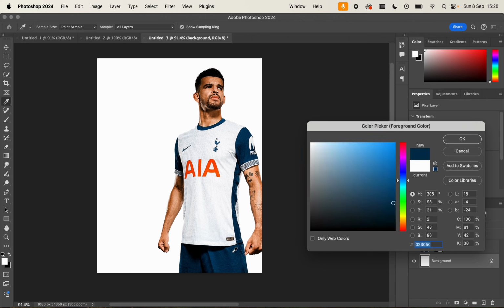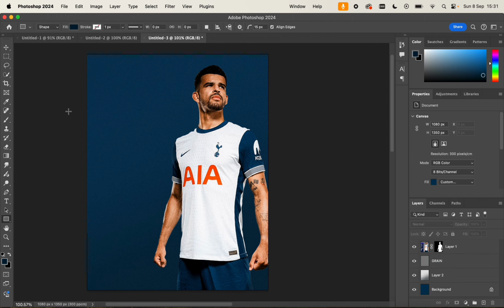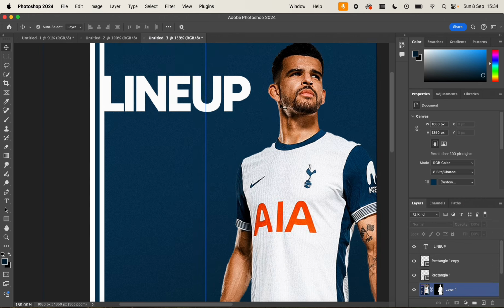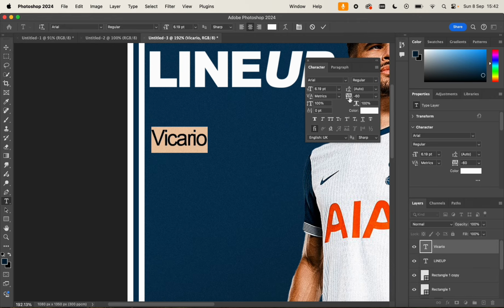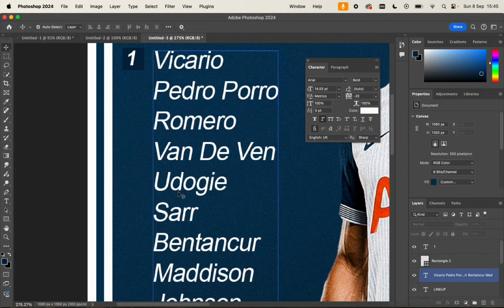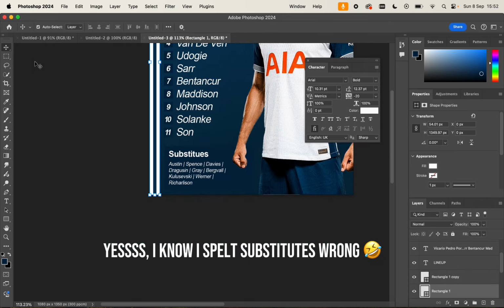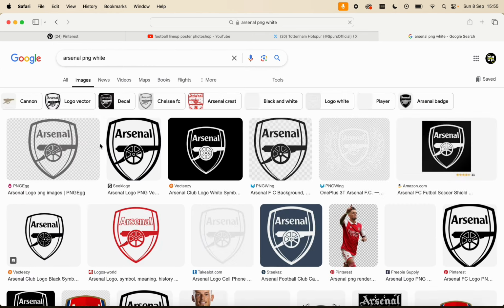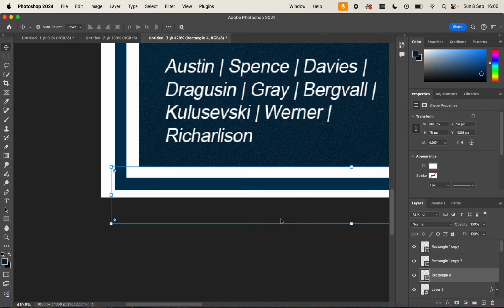Make this EASY lineup poster design! PHOTOSHOP | FREE PSD 🔥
Hi guys!

Thanks for tuning in to this video! Hope you enjoy it and find it helpful.

PSD ACCESS CODE : 7Mcz9dEcM0faC-k4X4kpu6Z3KNZh8PYljUtCJUpURFg

Boss Designs